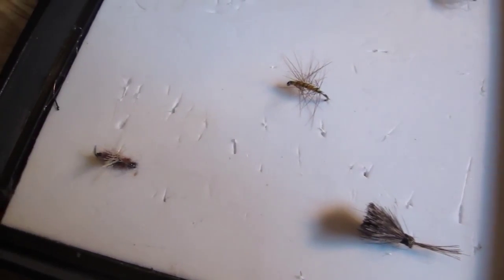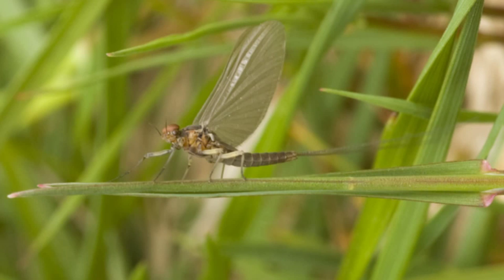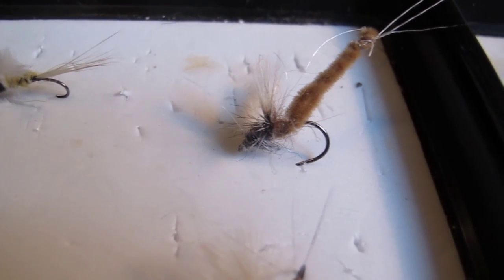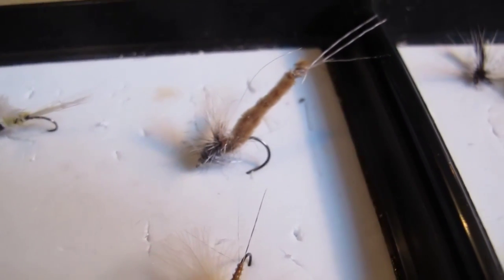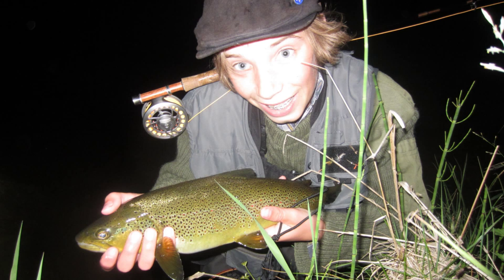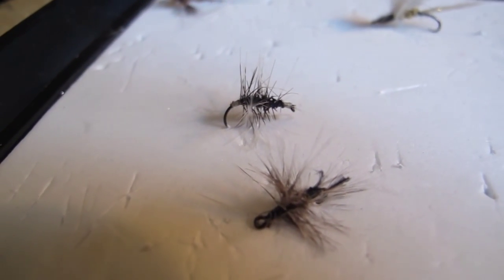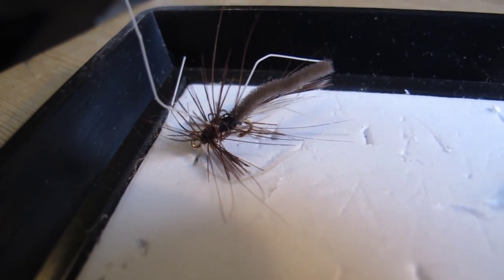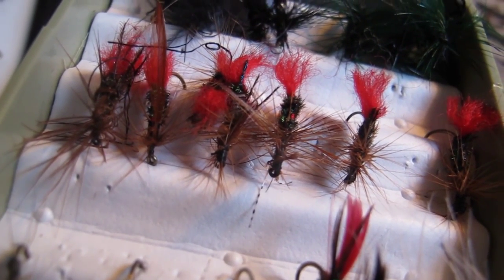Fly Fishing Basics (Part 2) Flies and Insects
In Part 2 of Fly Fishing Basics, I talk about some of the flies and insects you need to know, when you start fishing with dry flies.

David`s Outdoors- Fly Fishing, Fishing, Bushcraft and outdoor related videoes!

Like David`s Outdoor on FACEBOOK, and get all the news and info about the channel!-